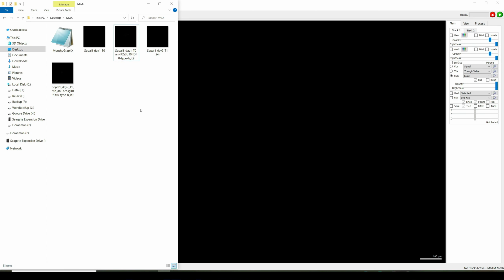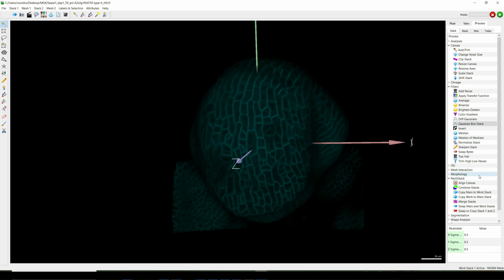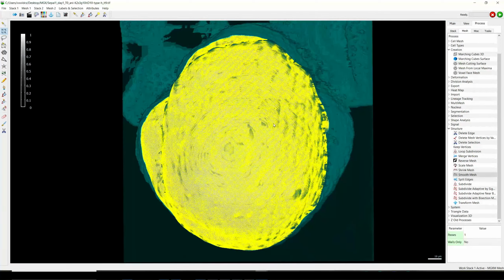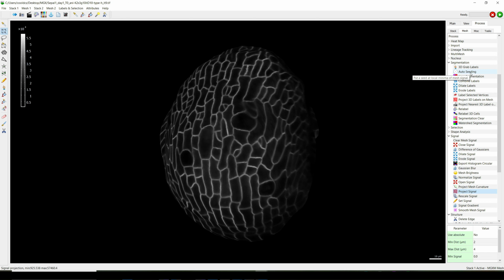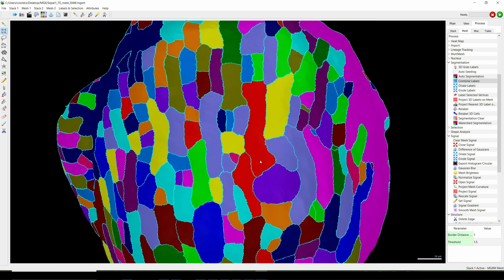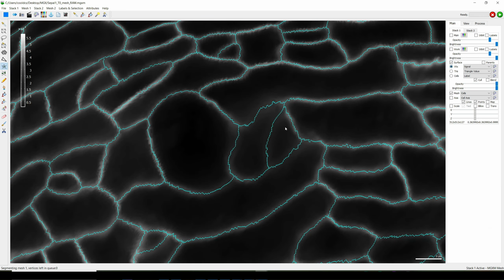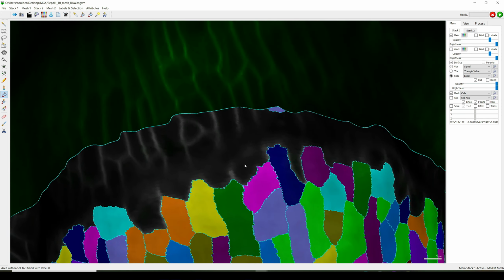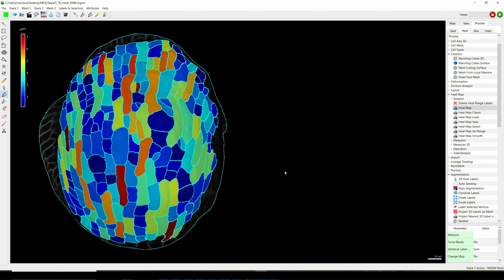Video 3: Cell segmentation and cell area quantification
Series: How to perform cell segmentation and growth quantification in MorphoGraphX.